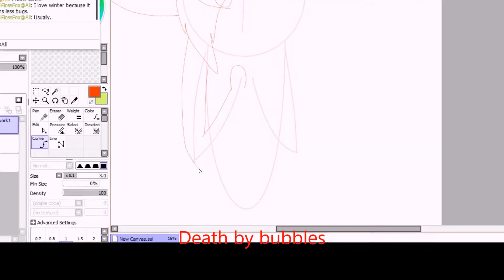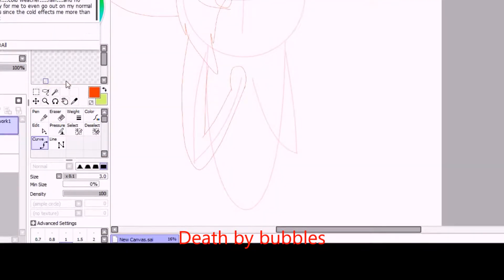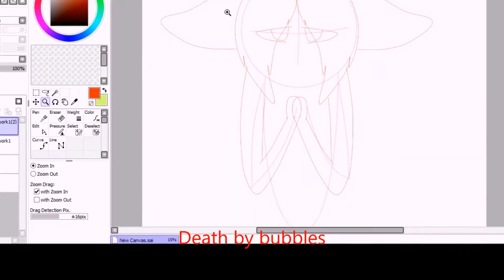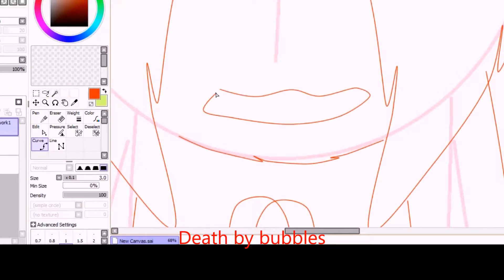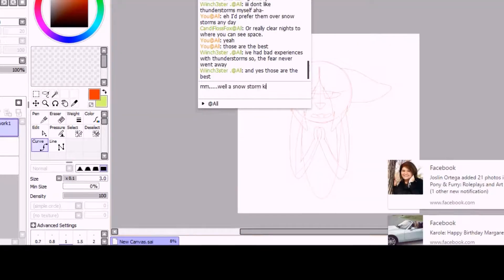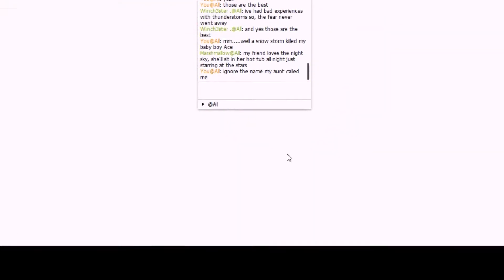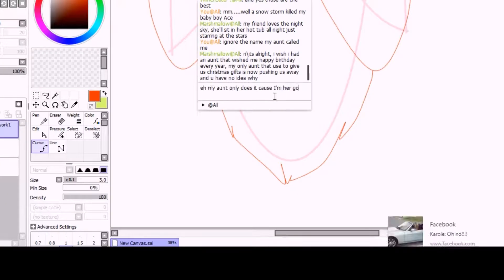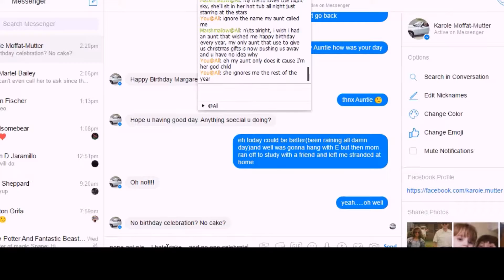Death By Bubbles Speedpaint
did two speedpaints yesterday this is just the only one I didn't post